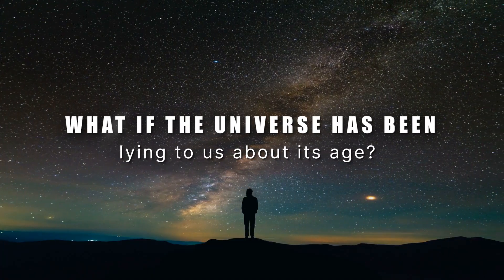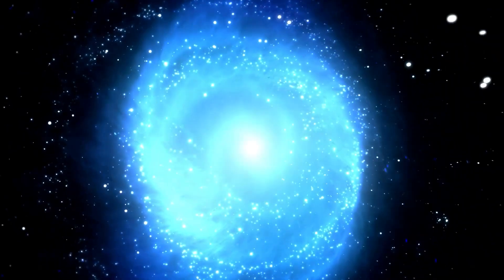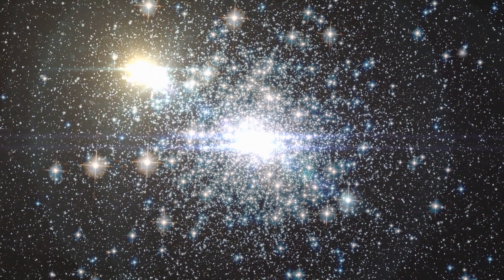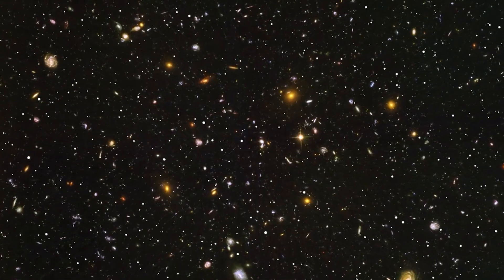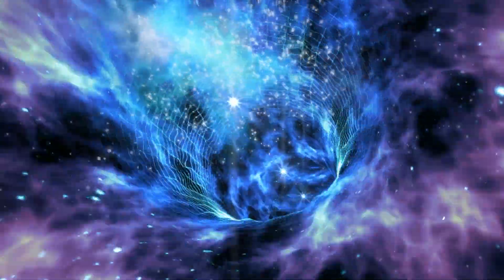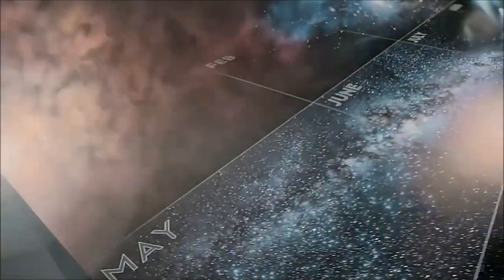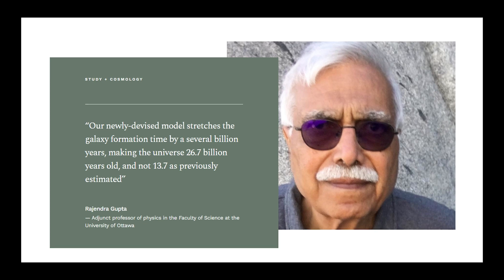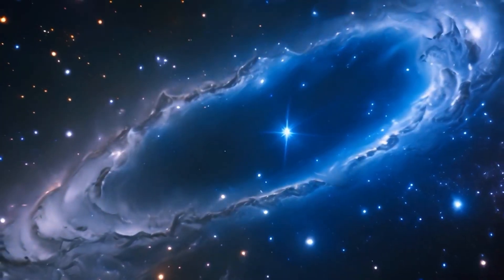The Universe Is Lying About Its Age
The Universe Is Lying About Its Age | The James Webb Space Telescope challenges our understanding of the universe's age and formation in this mind-bending exploration of recent cosmic discoveries. From impossibly mature early galaxies to ancient star clusters, we're questioning everything we thought we knew about the cosmos.

Timestamps:
00:00 Introduction
00:55 The Cosmic Imposters: Galaxies Too Big, Too Soon
02:46  M92: The Star Cluster That Shouldn't Exist
05:08  The Hubble Constant Conundrum
07:11  Rewriting Cosmic History: The Universe's True Age